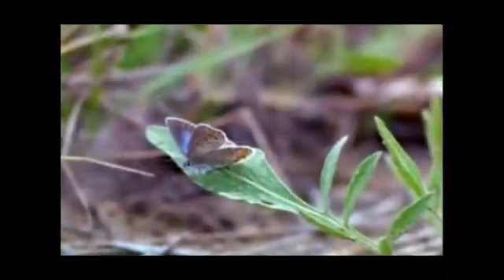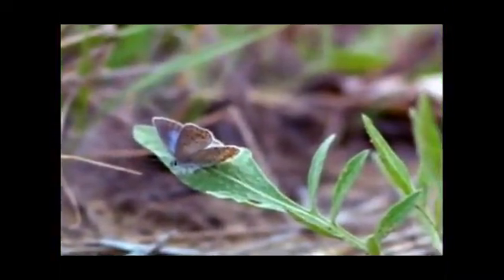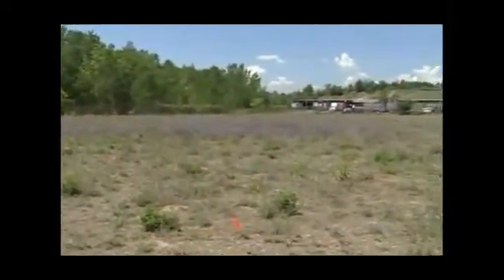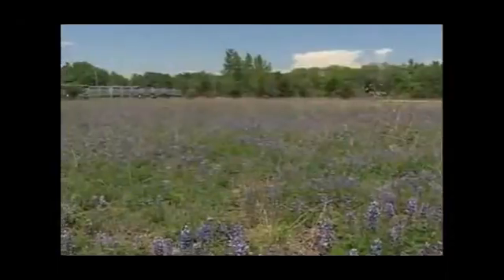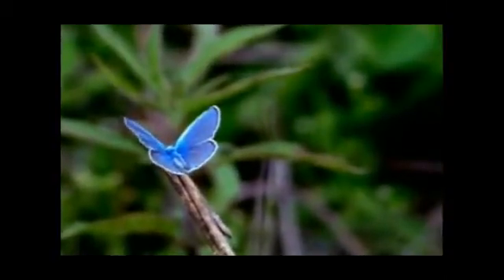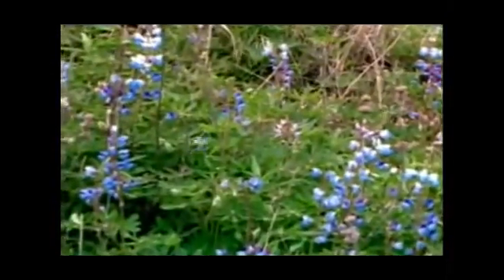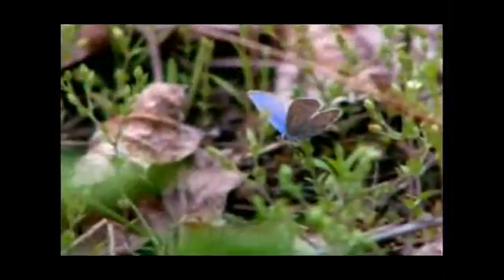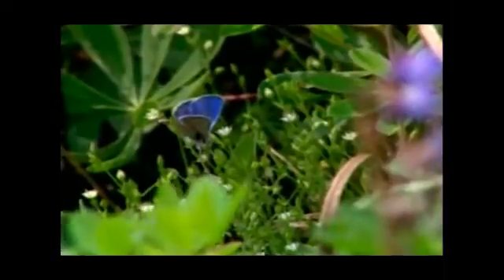Karner Blue Butterfly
The Karner blue butterfly is a federally endangered species which relies on the blue lupine plant to survive. Blue lupine thrives only in dry, sandy soil, such as that found in a rare pitch-pine ecosystem like the Albany Pine Bush. For more information on the Karner blue butterfly and the Albany Pine Bush,